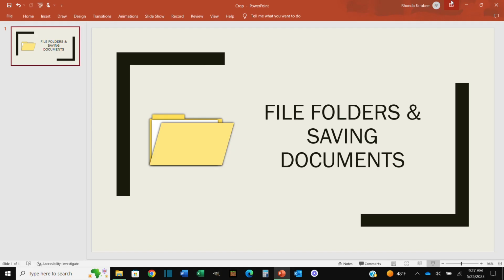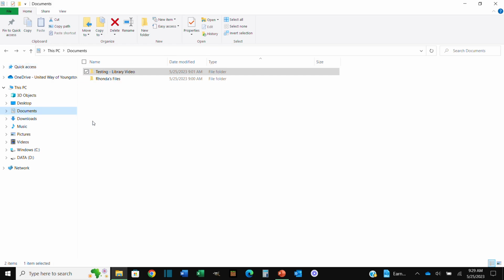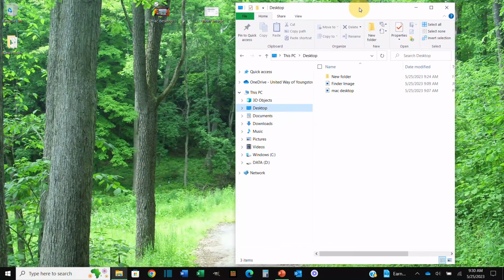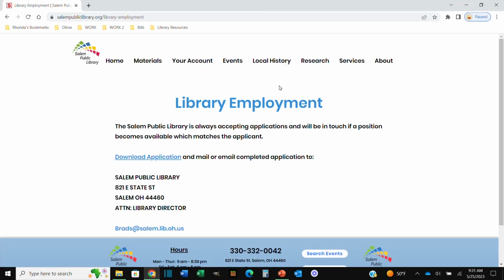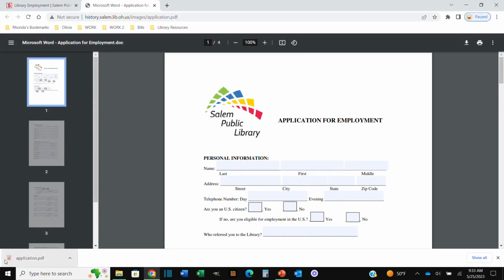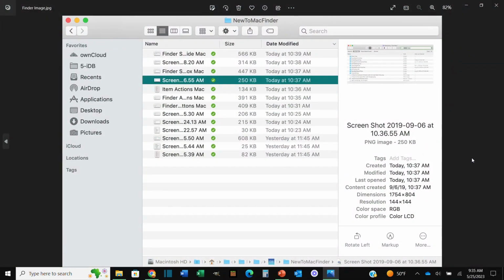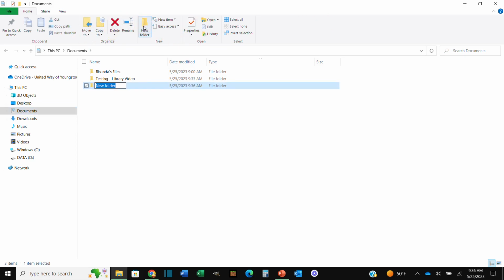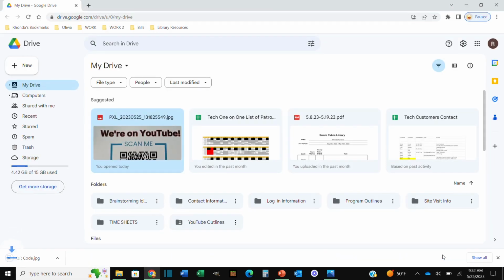File Folders & Saving Documents